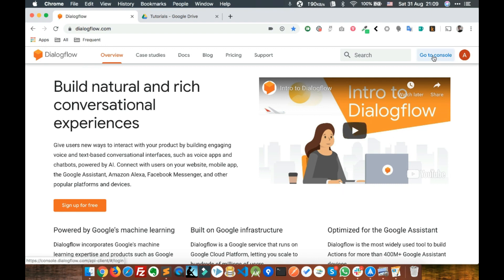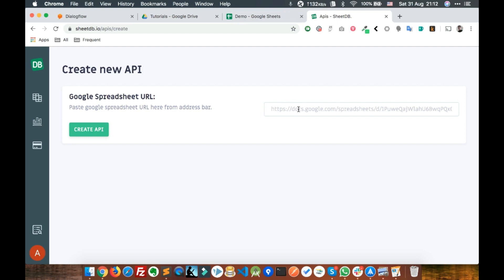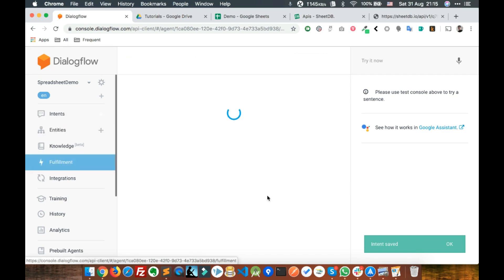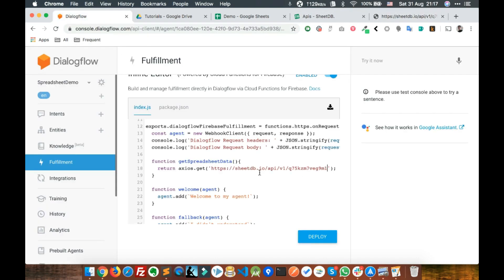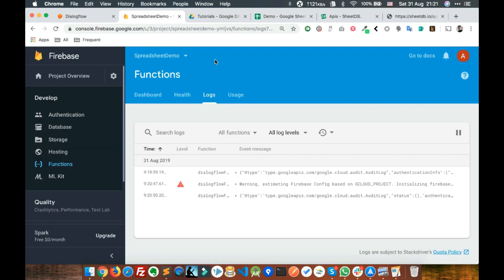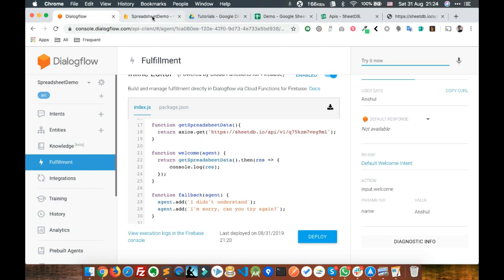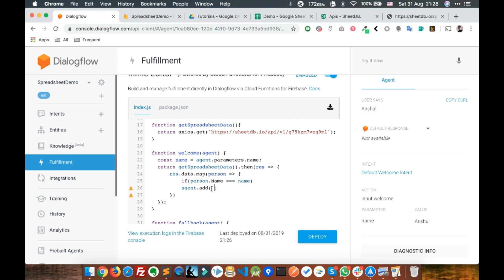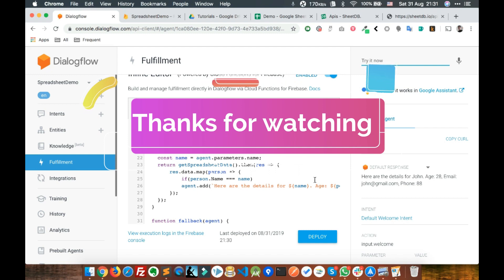Dialogflow Tutorials: Integrate Dialogflow Chatbot with Google Spreadsheets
This video tutorial shows you how to connect Dialogflow chatbot with Google spreadsheet or excel sheet.

Here are some great resources on how to build your own professional chatbot:
1. Build a chatbot with DialogFlow, NodeJS and Slack

2. Build Chatbot Interactions

3. Build Better Chatbots: A Complete Guide to Getting Started with Chatbots

4. Voicebot and Chatbot Design: Flexible conversational interfaces with Amazon Alexa, Google Home, and Facebook Messenger

5. Hands-On Chatbots and Conversational UI Development: Build chatbots and voice user interfaces with Chatfuel, Dialogflow, Microsoft Bot Framework, Twilio